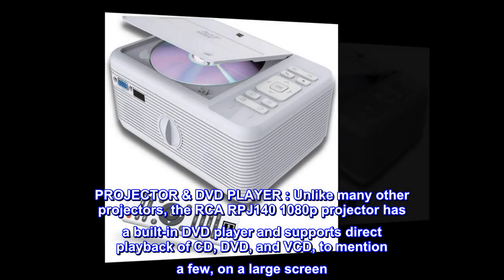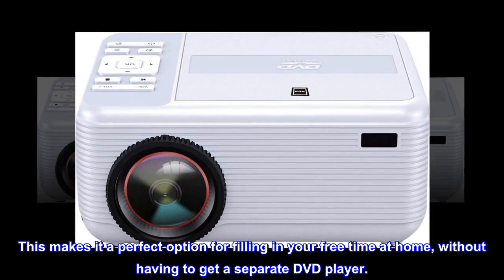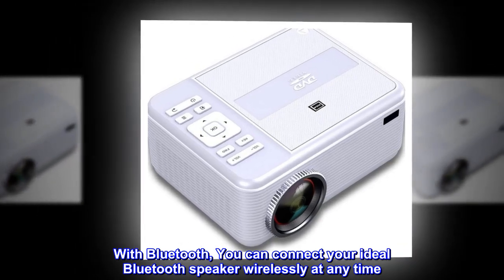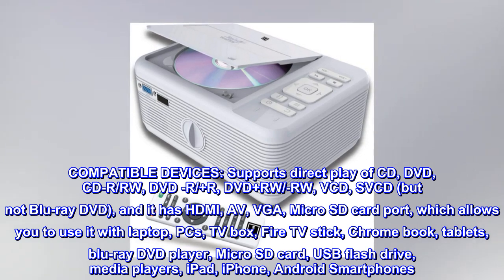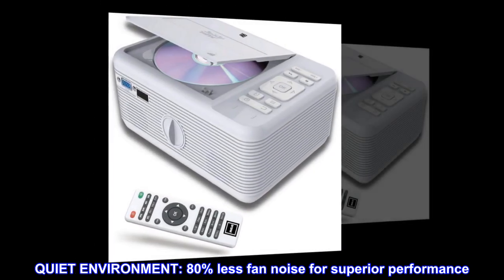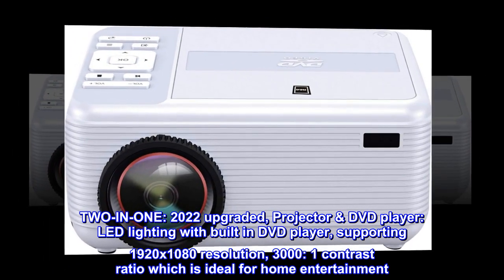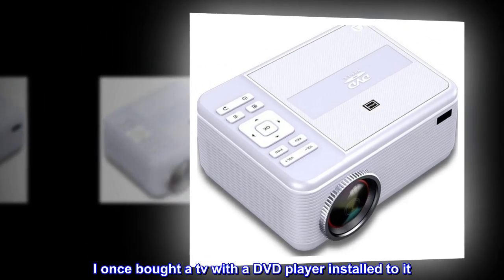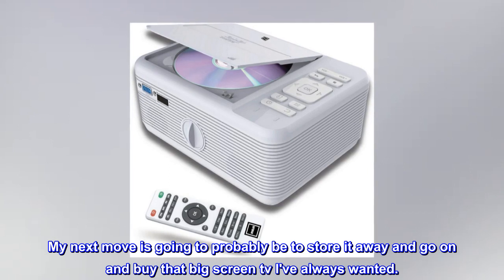RCA RPJ140 Projector With Built-in Bluetooth & DVD Player - Movie Projector - 1080P Supported For HD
PROJECTOR & DVD PLAYER : Unlike many other projectors, the RCA RPJ140 1080p projector has a built-in DVD player and supports direct playback of CD, DVD, and VCD, to mention a few, on a large screen. This makes it a perfect option for filling in your free time at home, without having to get a separate DVD player.
BLUETOOTH & SURROUND SPEAKER: Build-In stereo surround speaker, restored every detail sound effect to let you enjoy the pleasure sounds in different scenes. With Bluetooth, You can connect your ideal Bluetooth speaker wirelessly at any time
COMPATIBLE DEVICES: Supports direct play of CD, DVD, CD-R/RW, DVD -R/+R, DVD+RW/-RW, VCD, SVCD (but not Blu-ray DVD), and it has HDMI, AV, VGA, Micro SD card port, which allows you to use it with laptop, PCs, TV box, Fire TV stick, Chrome book, tablets, blu-ray DVD player, Micro SD card, USB flash drive, media players, iPad, iPhone, Android Smartphones
QUIET ENVIRONMENT: 80% less fan noise for superior performance. A newly-enhanced cooling and fan system generates the surprisingly low noise of any home projector
TWO-IN-ONE: 2022 upgraded, Projector & DVD player: LED lighting with built in DVD player, supporting 1920x1080 resolution, 3000: 1 contrast ratio which is ideal for home entertainment. Not recommend for ppt or office presentation
 It's a projector with a DVD player, cool.
I once bought a tv with a DVD player installed to it. This was like the next best thing. I'm pretty much sold on the idea that this could be the only projector I'm going to ever need. My next move is going to probably be to store it away and go on and buy that big screen tv I've always wanted.